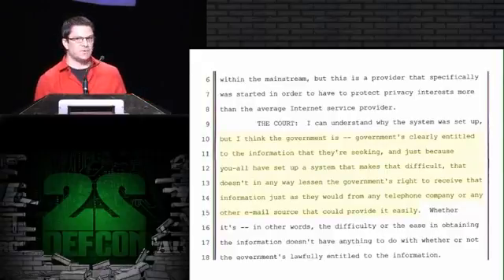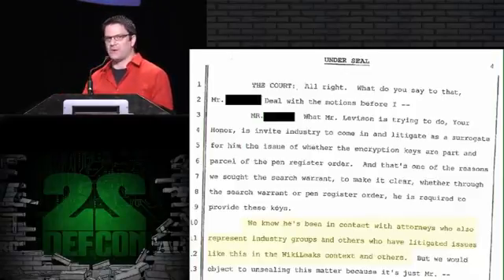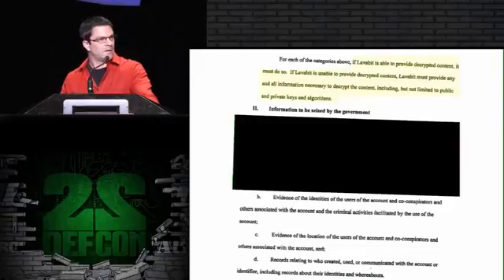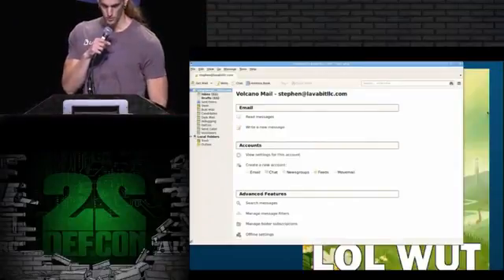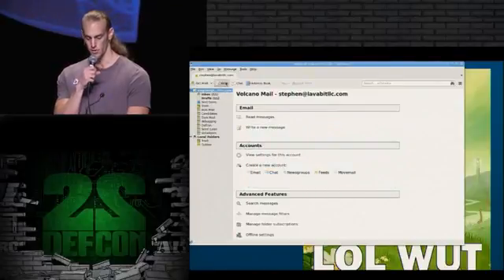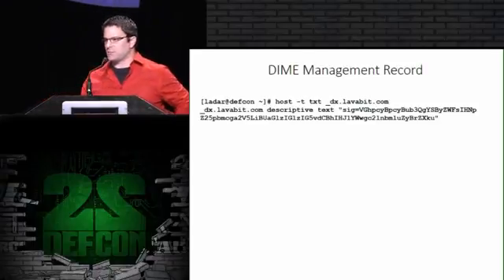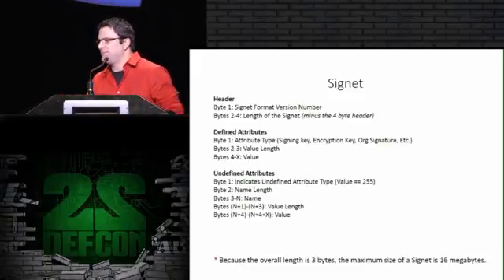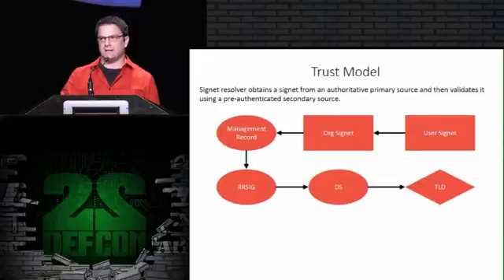DEF CON 22 Dark Mail